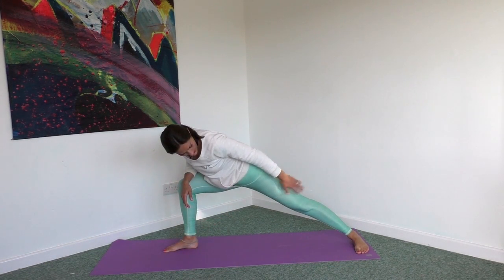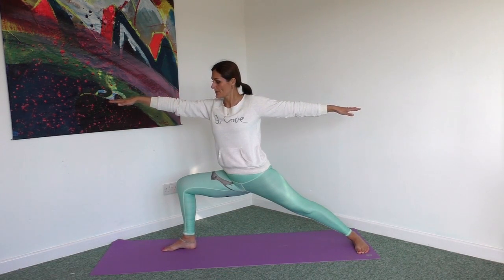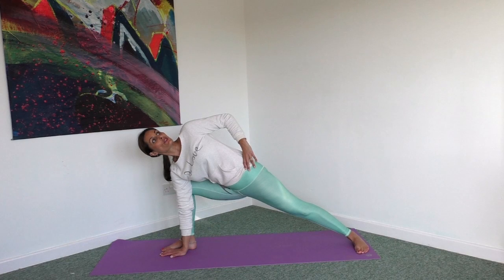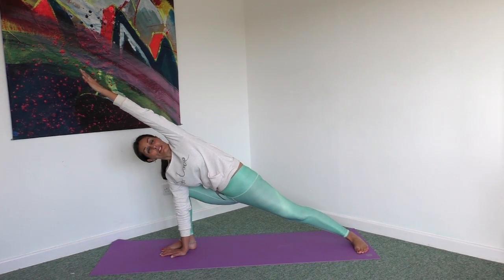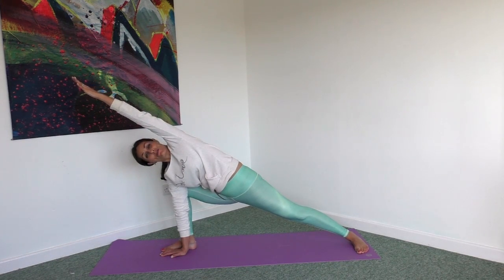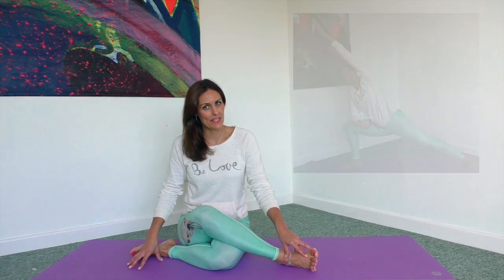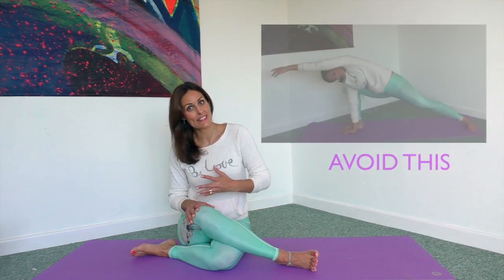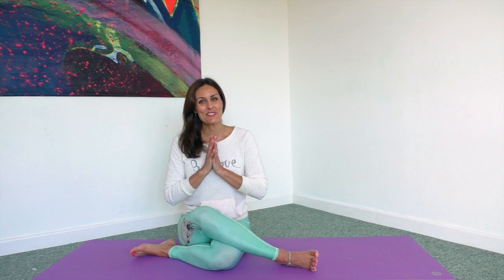Beginners Yoga: How to do Extended Side Angle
This is a short, instructional video on how to do Extended Side Angle. It's created for beginners and is part of the Back to Basics Yoga Project (BTBYoga)- head over to my blog for all the info and for the pose infographic

I'm working with JayneBeccaYoga on this BTBYoga Project - make sure to check out her all her links, especially her blog - it's brilliant!